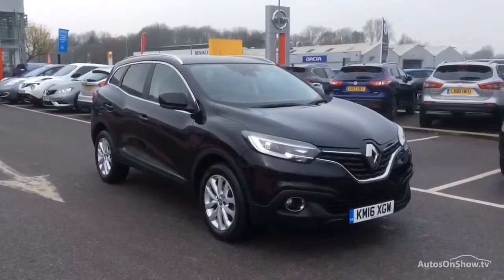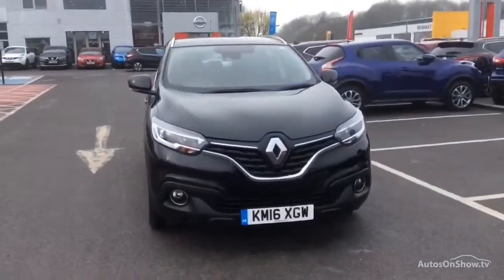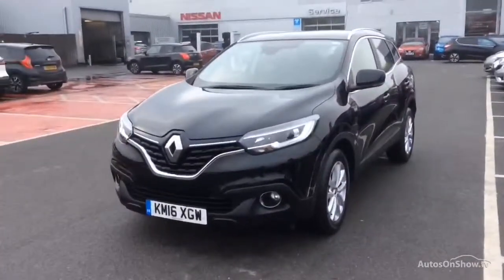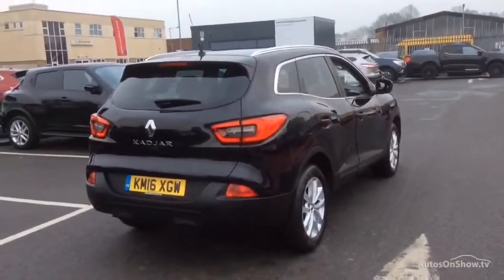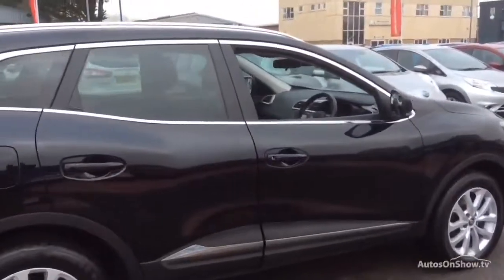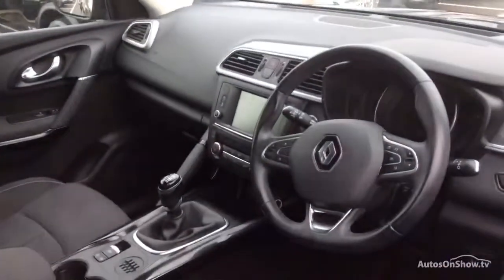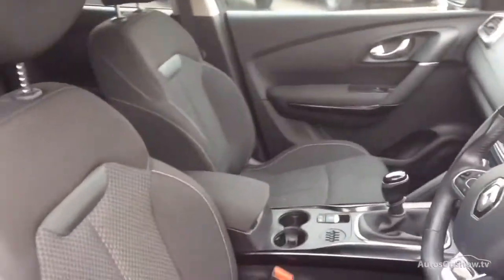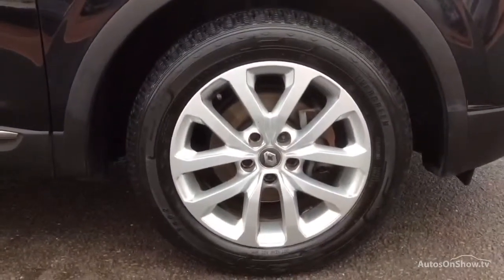RENAULT KADJAR DYNAMIQUE NAV TCE BLACK 2016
2016 RENAULT KADJAR DYNAMIQUE NAV TCE HATCHBACK PETROL, in BLACK